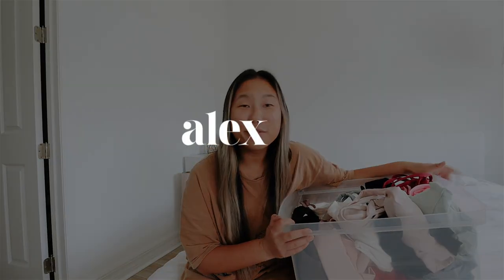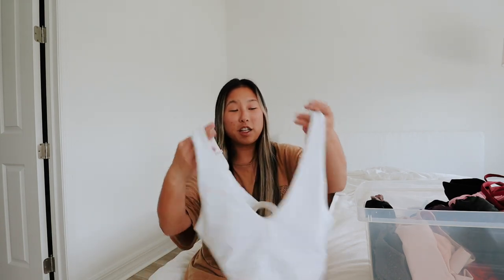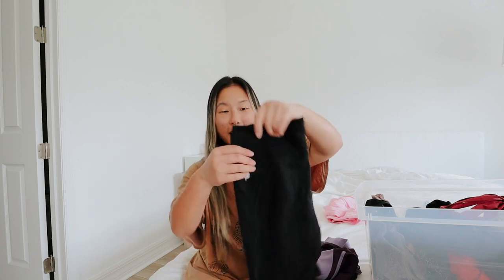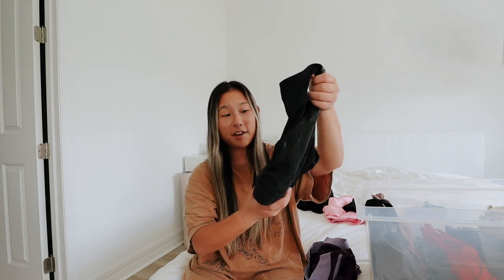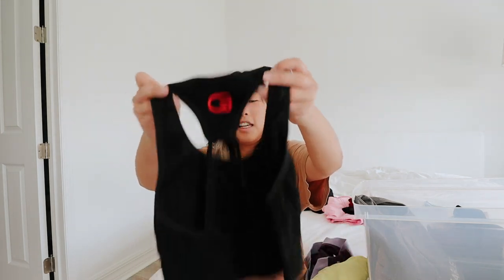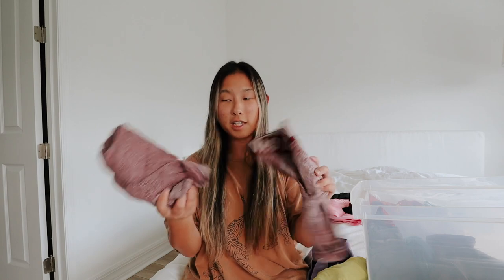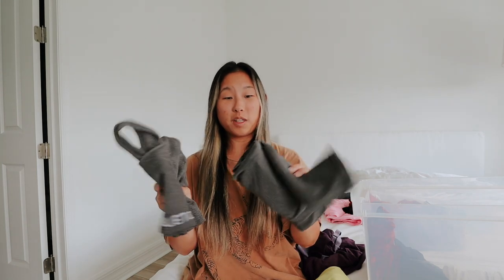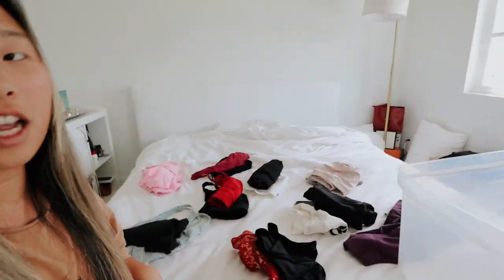clean out my workout clothes with me! lululemon, fabletics, gym shark + more!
✩ clean out my workout clothes with me! lululemon, fabletics, gym shark + more! In this vlideo, I do a major clean out of my workout clothes.

❥  Alex